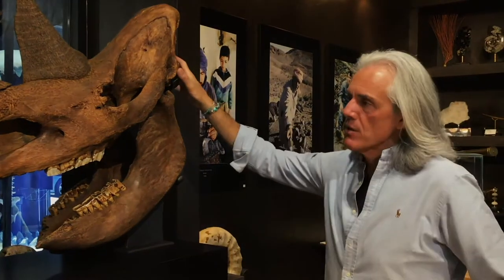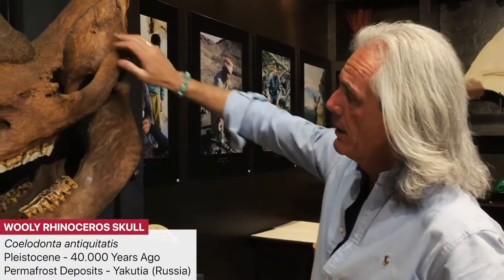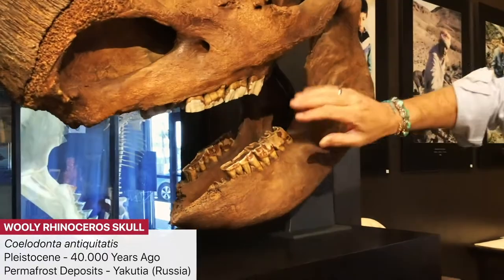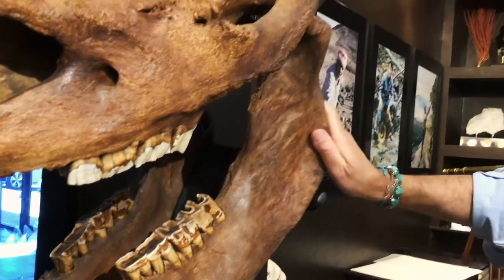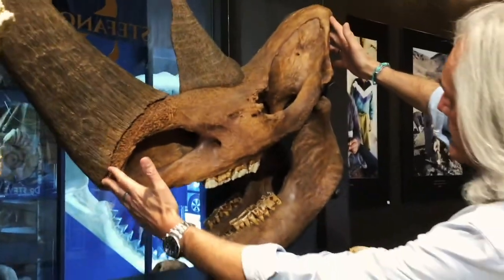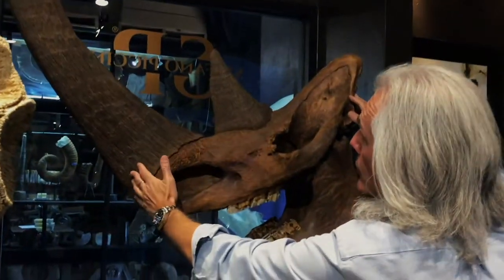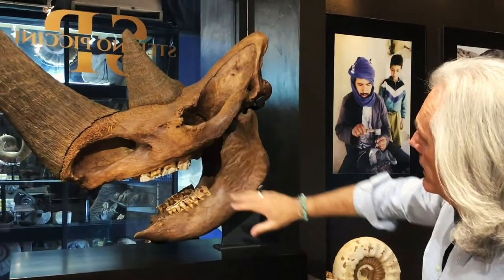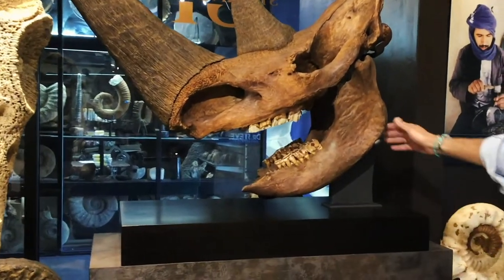Wooly Rhinoceros Skull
Our president ad CEO Dr Stefano Piccini introduces us to one of the magnificent Wooly Rhinoceros skull from his Bespoke Nature collection exhibited at the Geoworld Gallery